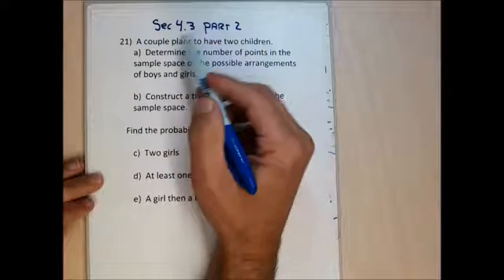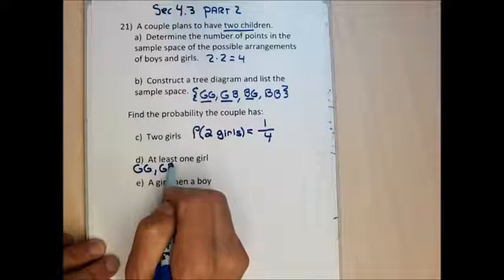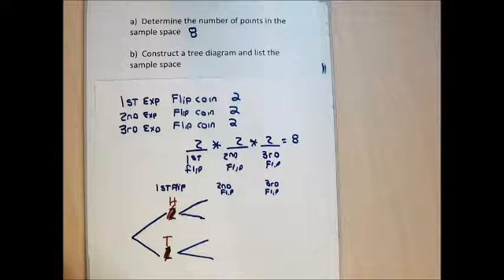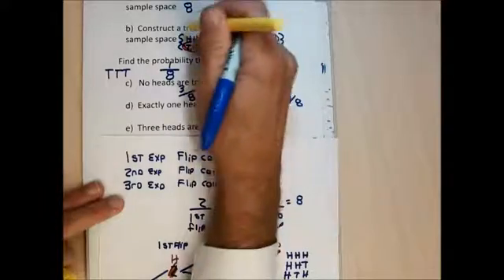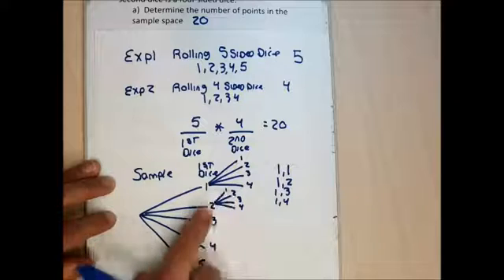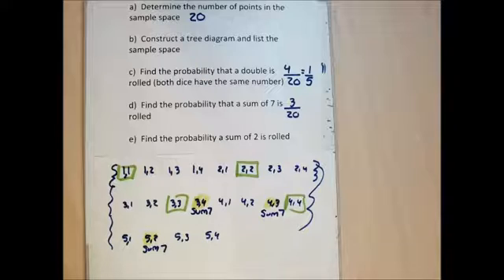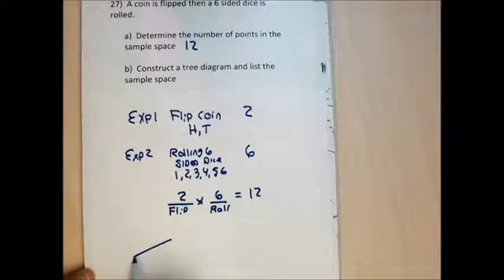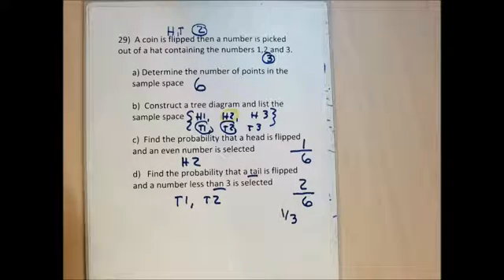MAT 142 Section 4.3 part 2 of 2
Tree Diagrams and the Counting Principle